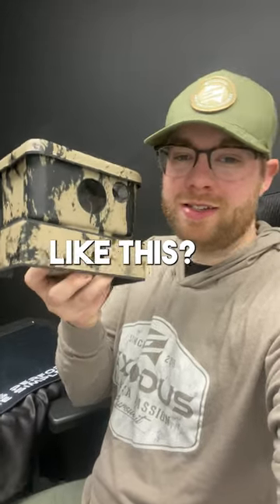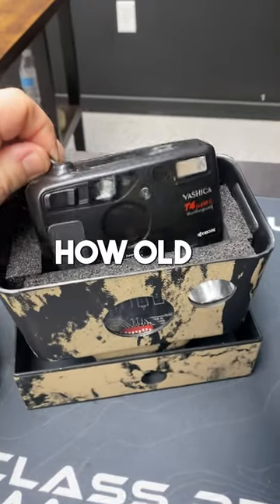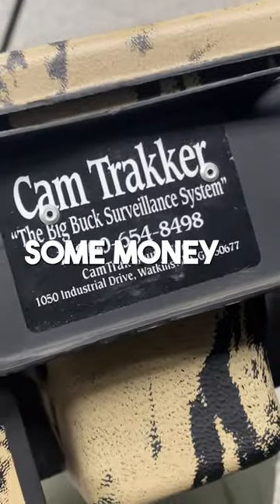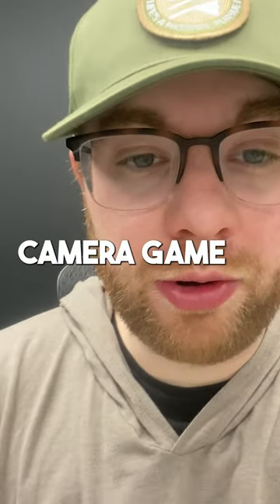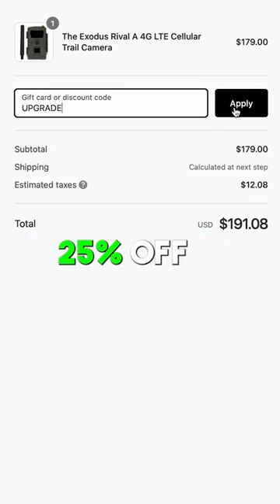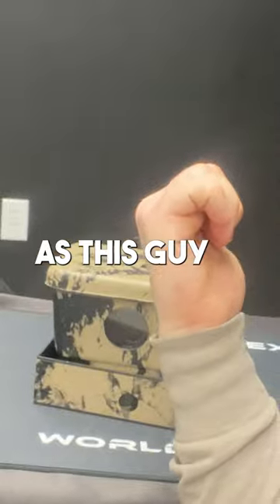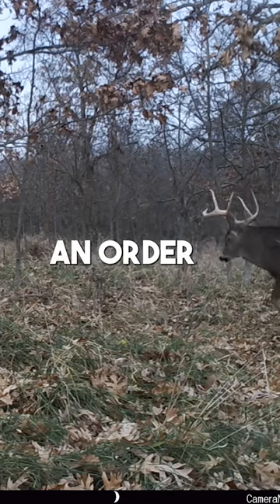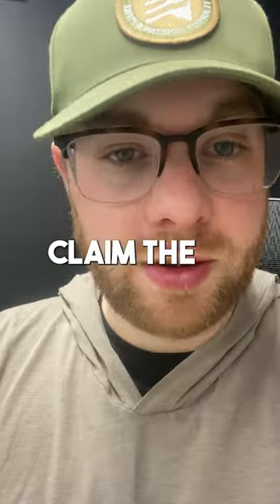Is this the OLDEST Trail Camera You've Seen?